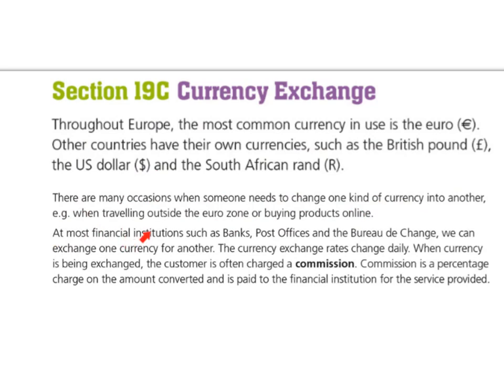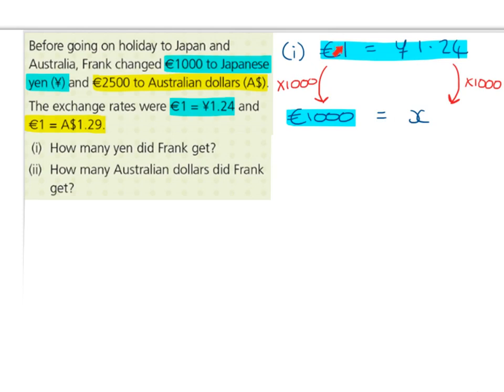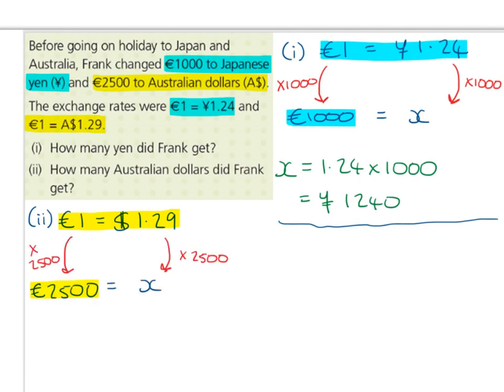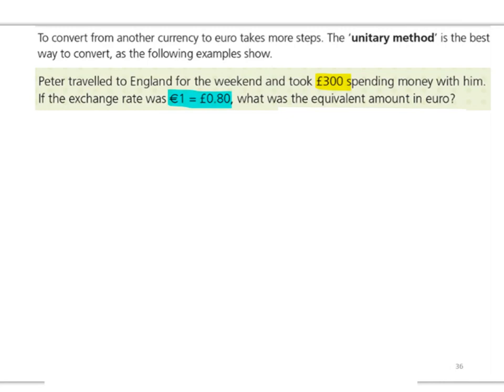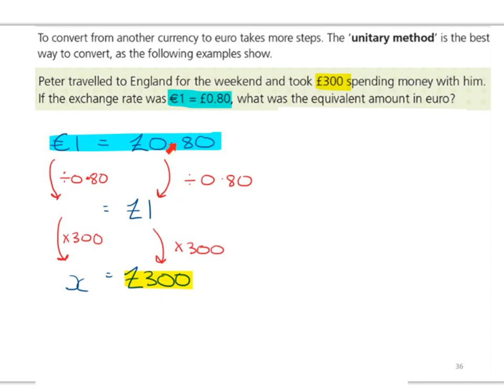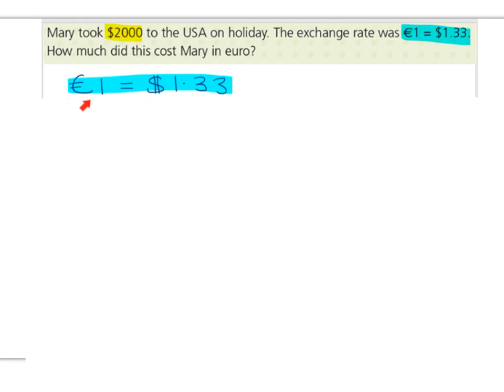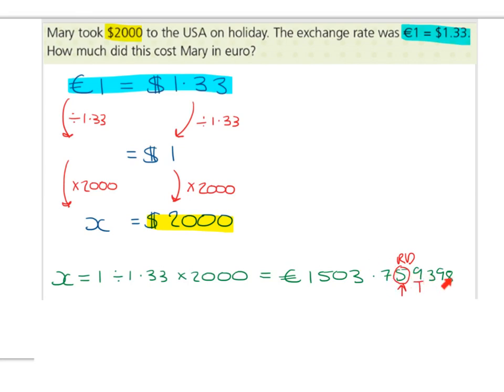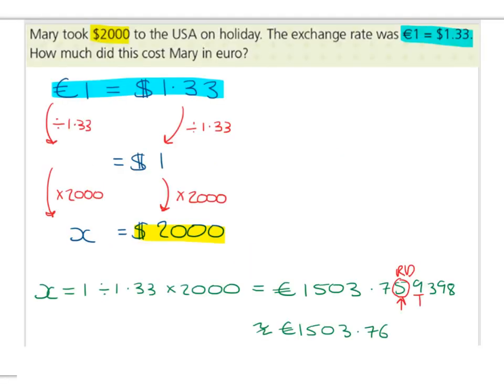JC OL currency exchange